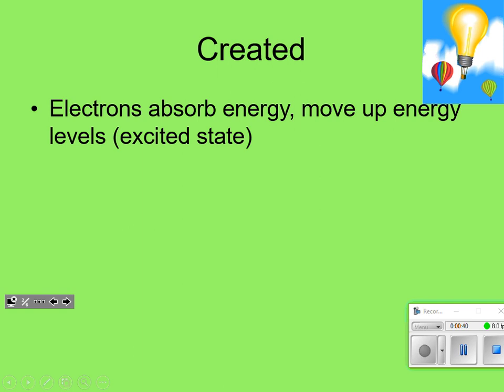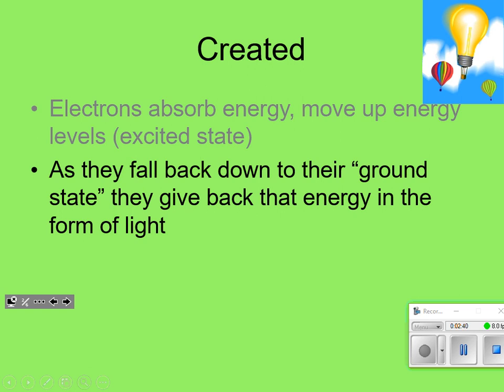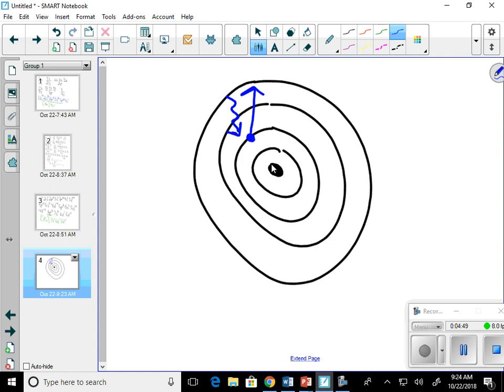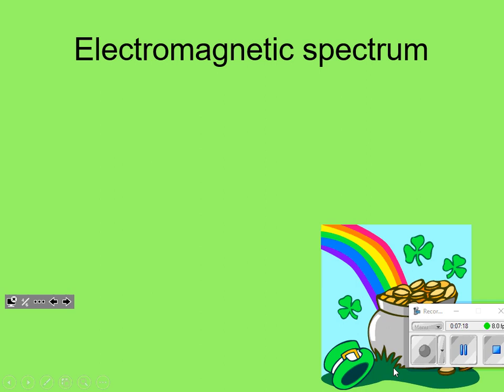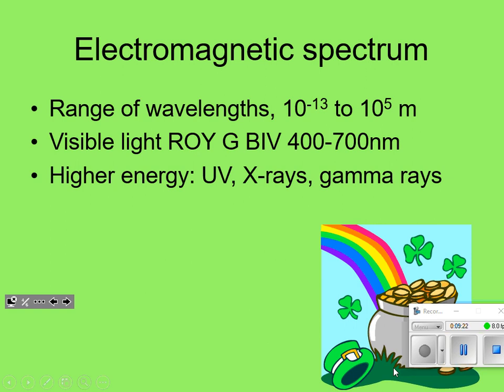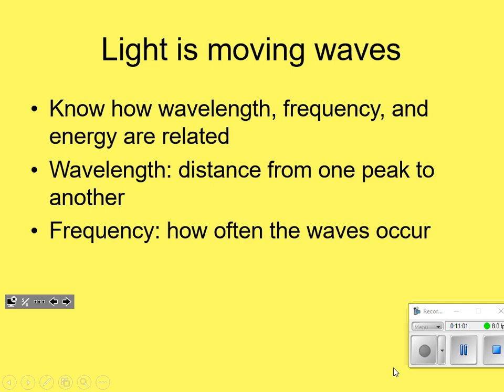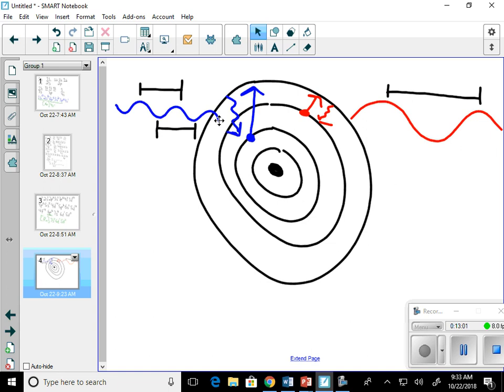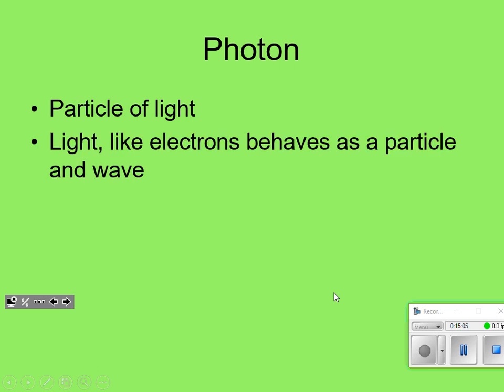Light audio notes